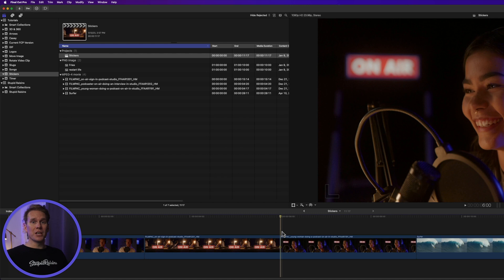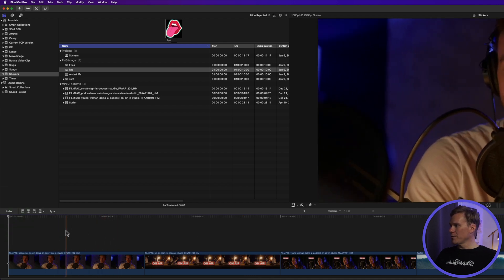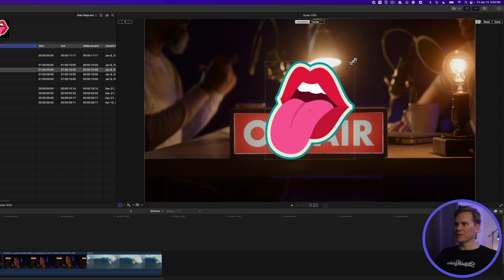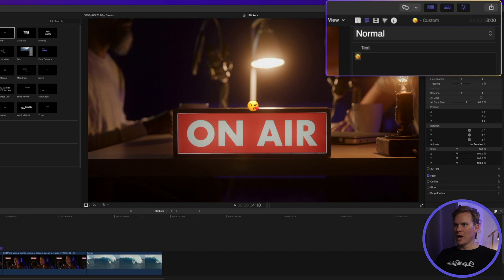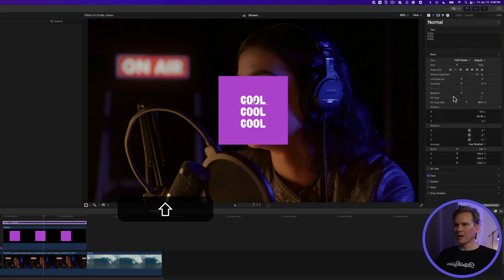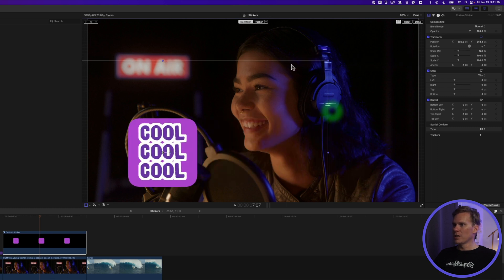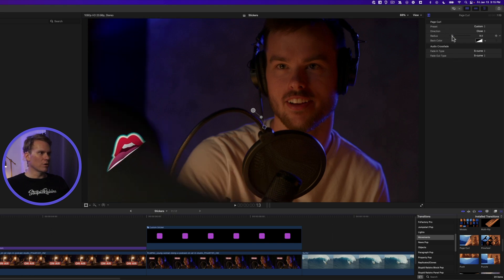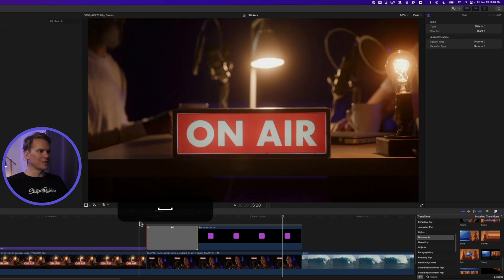How to Add Stickers to Final Cut Pro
Give me a few minutes and I’ll show you how to add stickers to FInal Cut Pro. I’ll show you the right way to import them and I’ll share 2 ways to score some free stickers. At the end I’ll show you how to animate your stickers upping your production value.

00:00 - Intro
00:15 - Importing
00:59 - Adding to project
01:46 - Duration, Resize, move, rotate
02:34 - Emojis
03:17 - Build your own sticker
05:14 - Animate
08:27 - Outro